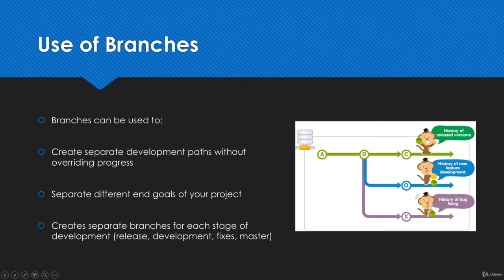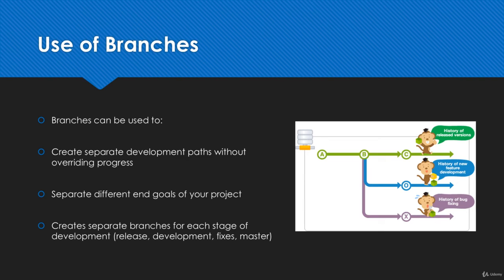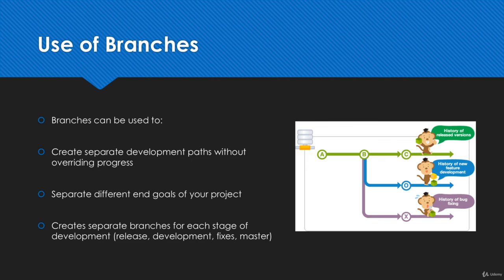12. What are Branches & why should you use them || Git & Github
A branch is a version of the repository that diverges from the main working project. It is a feature available in most modern version control systems. A Git project can have more than one branch. These branches are a pointer to a snapshot of your changes. When you want to add a new feature or fix a bug, you spawn a new branch to summarize your changes. So, it is complex to merge the unstable code with the main code base and also facilitates you to clean up your future history before merging with the main branch.